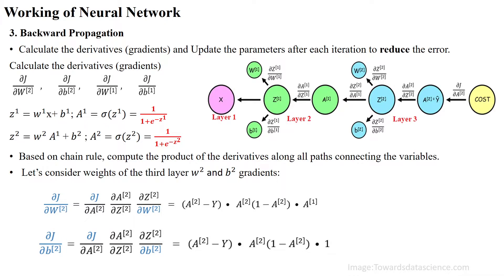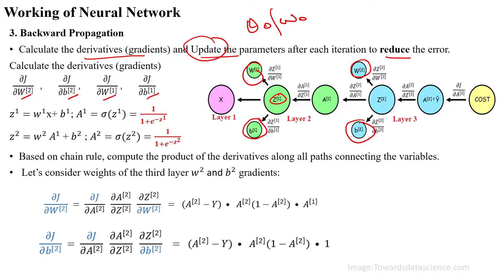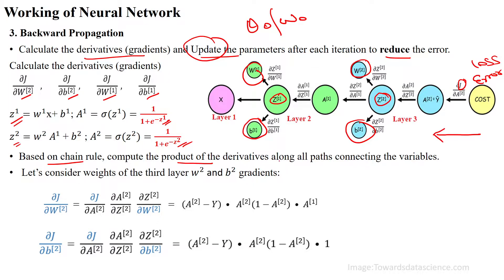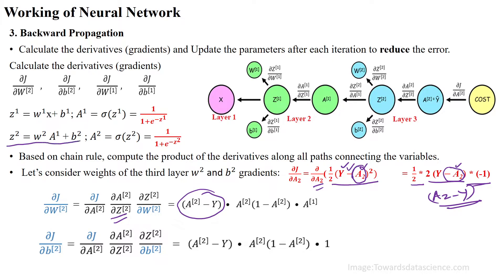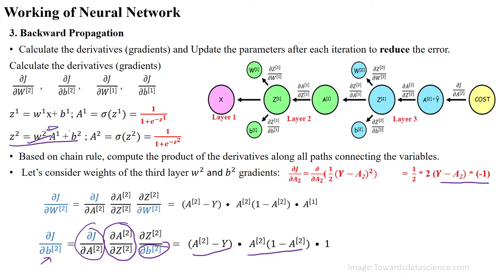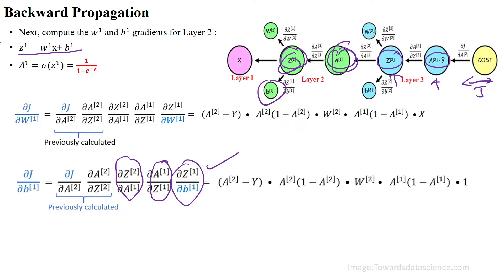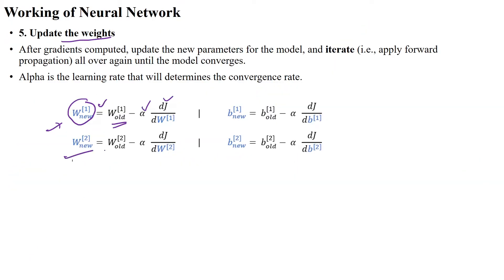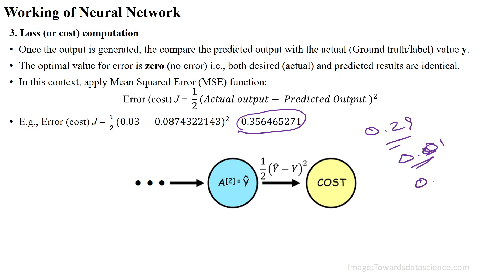54 Artificial Neural Networks (ANN) Backward propagation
Artificial Neural Networks (ANN) Backward propagation